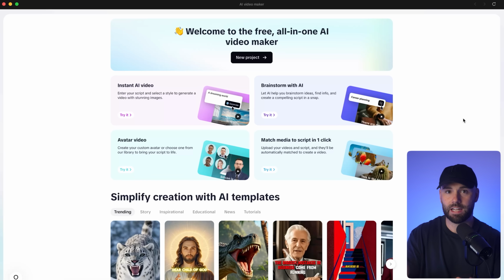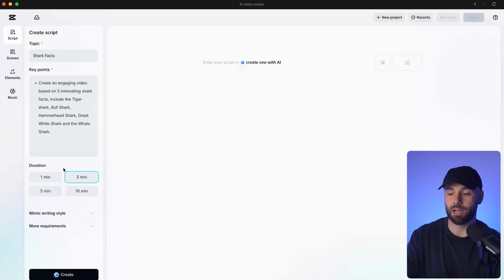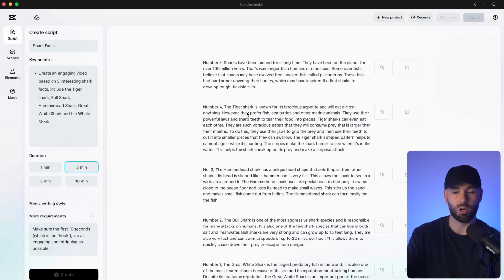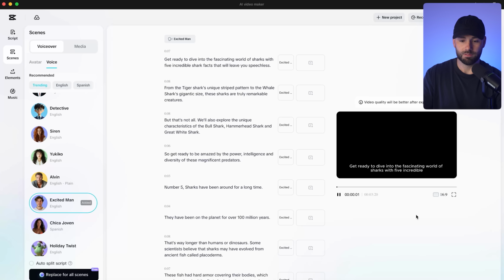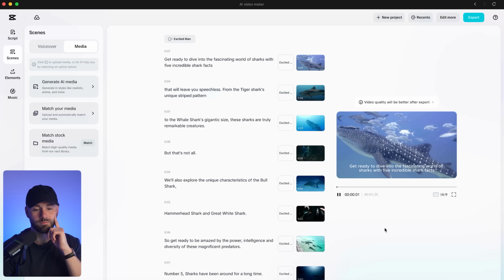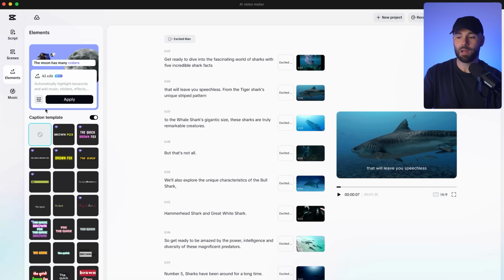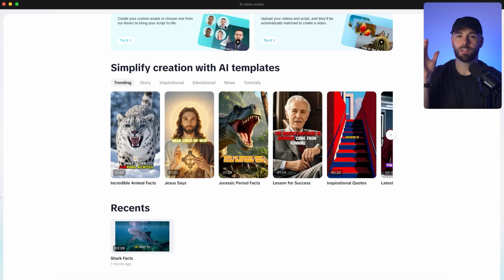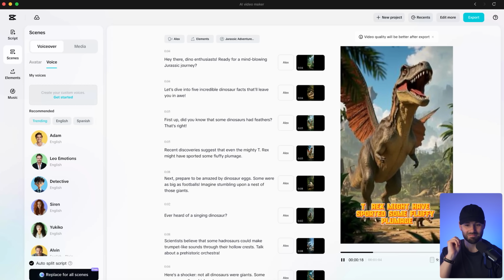CapCut’s new AI Video Maker is INSANE (and it’s FREE!)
In this video, I team up with CapCut to introduce and give you a full, in-depth tutorial on their powerful new AI Video Maker – an advanced AI video generator designed to help content creators, marketers, and businesses make high-quality videos faster than ever before. Whether you're a YouTuber, social media manager, or entrepreneur, CapCut’s AI Video Maker makes it incredibly easy to create professional-looking content using artificial intelligence. I’ll walk you through exactly how to use CapCut’s AI Video Generator step-by-step, from script input to final export, showing how it automates editing, generates scenes, and adds captions using AI. This CapCut AI tool is perfect for making YouTube videos, TikToks, Instagram Reels, and more, helping you save time and boost engagement. If you're searching for an easy way to make videos with AI, this CapCut AI Video Maker tutorial is for you. Learn how to use CapCut AI to create videos with ease, discover AI-powered video editing features, and see why CapCut is one of the best AI video generator tools available in 2025.

Timestamps
00:00 Intro
00:45 Example Video
01:04 Intro to CapCut AI Video Generator
02:15 AI Video Generator Tutorial

*Content within this video has been Al-generated and not a real depiction of any person, place, or event.